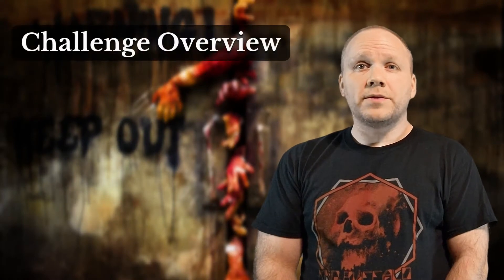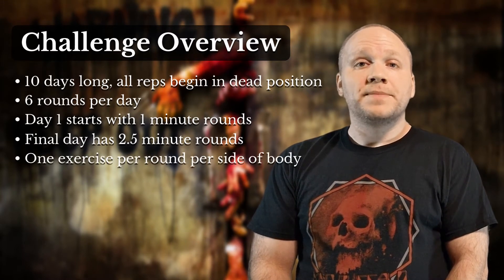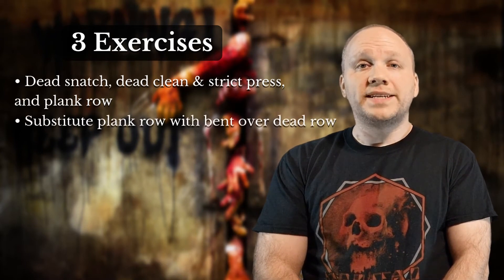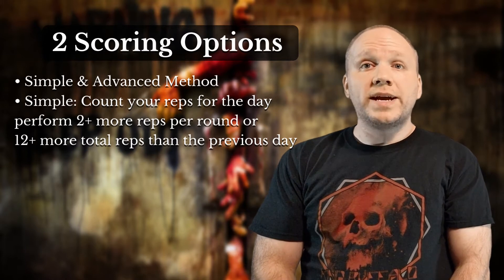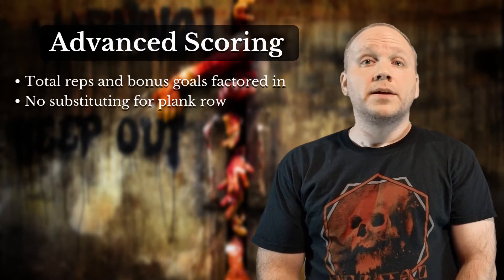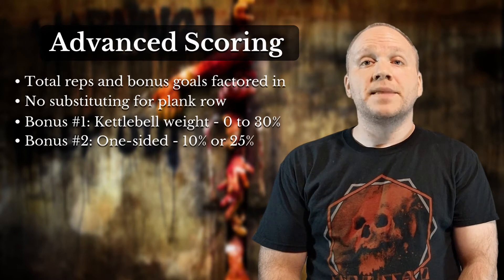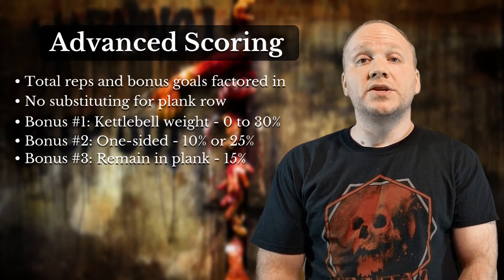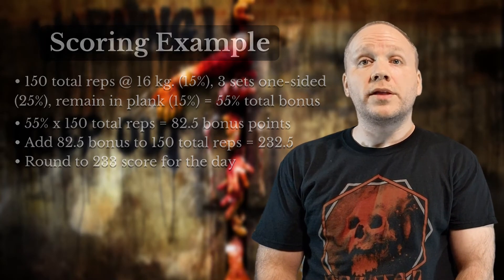Raising The Dead - A Kettlebell Challenge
Raising The Dead is an AMRAP-style kettlebell challenge where each exercise has the kettlebell start in the dead position for every rep. Lasting only 10 days with 6 timed rounds per day, you’ll test your endurance and strength as the allotted time increases each day. This challenge requires only one kettlebell and features a couple of options for scoring and progressing.

Credits:
All music other than "Bonus Goals" section by Black Rhomb via ShutterStock. "Bonus Goals" track is titled "Epoch" by @TurboSol